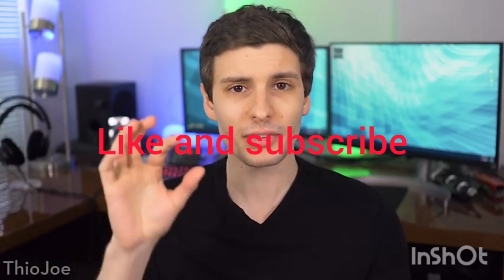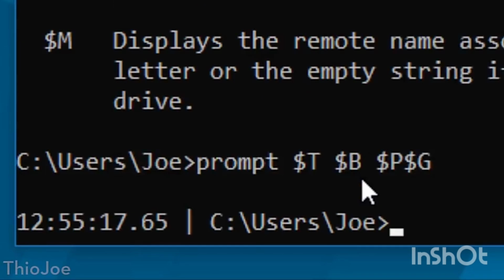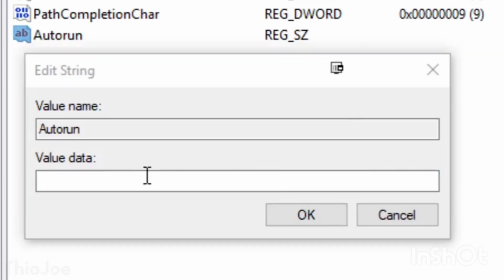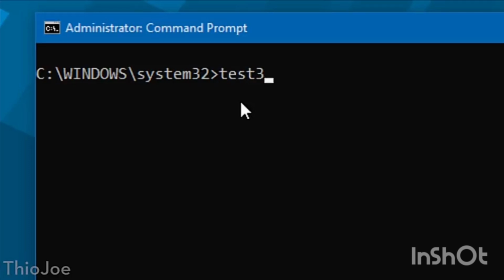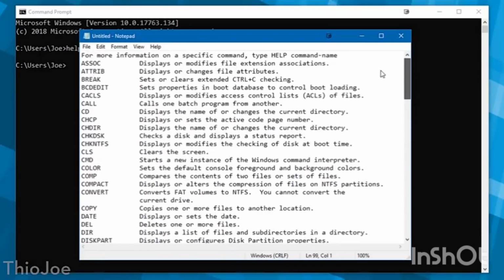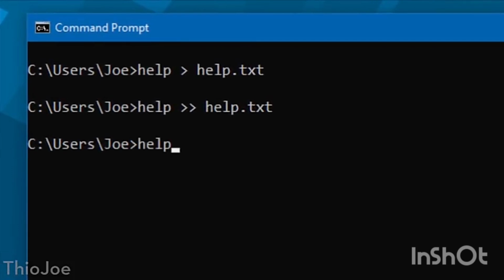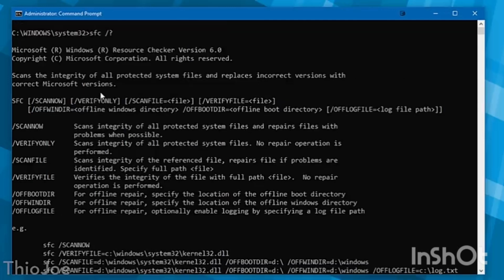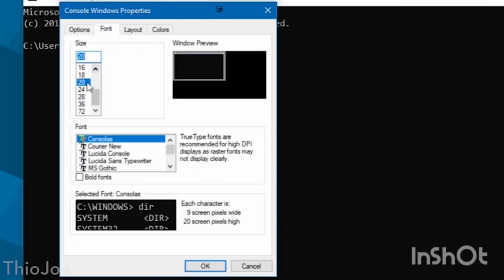15 command prompt with basic secret and trick in computer engineering